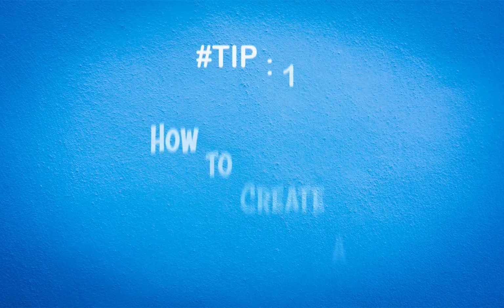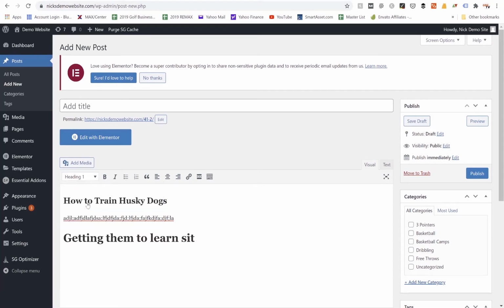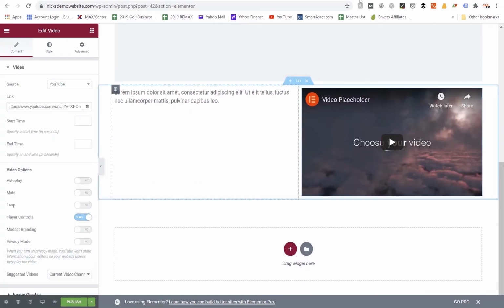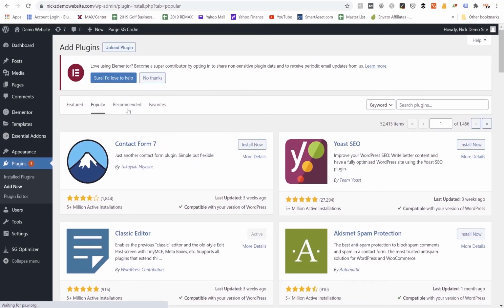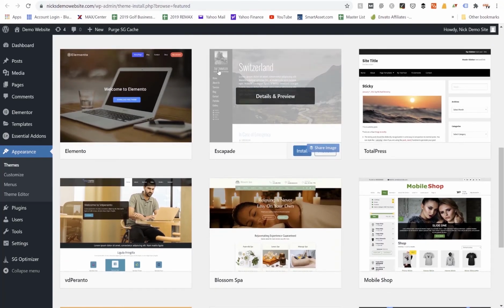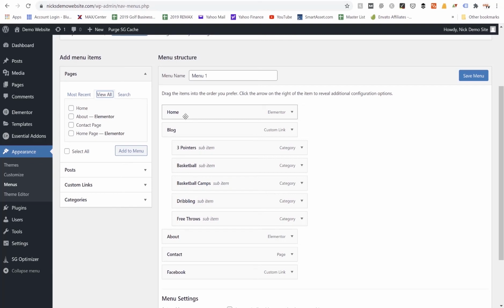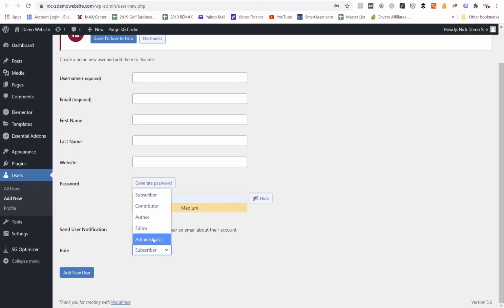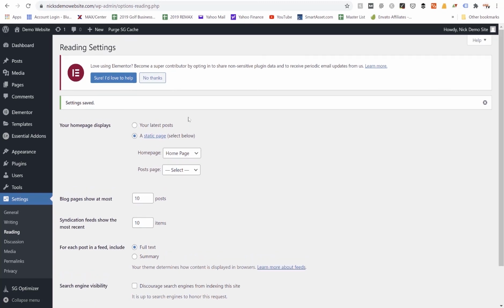WordPress Tips Every Blogger Should Know (In 2021)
Here are the essential WordPress tips that every blogger should know when using WordPress as your blogging platform. From beginner to advanced WordPress users, these tips are important to revisit and master as we work to build a successful blog website in 2021.

What's Popular on My Channel?

2. Blogging Platform: WordPress (free with Siteground hosting)

3. Sign up for a free 7 day start your blog course

I'm Nick Foy and I run a niche blog in the golf space that has earned me thousands in passive income in addition to owning rental properties and fixing up real estate for profit. I enjoy teaching you my strategies and systems on this YouTube Channel.